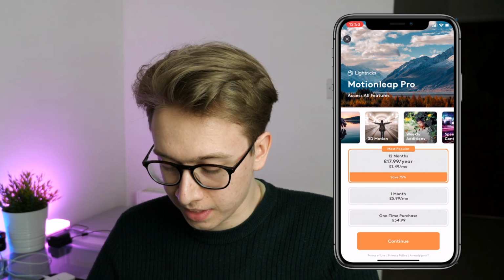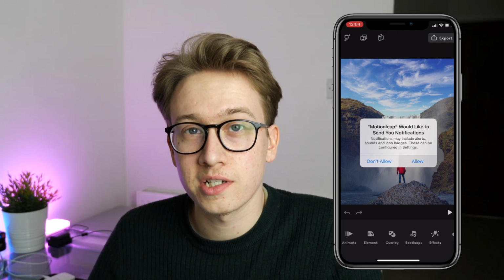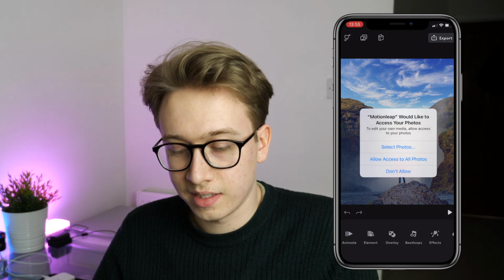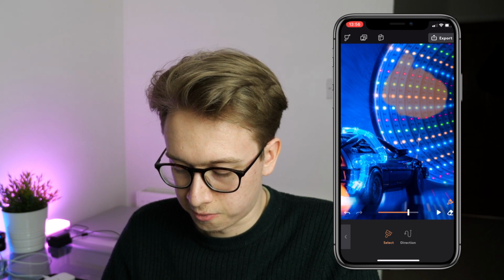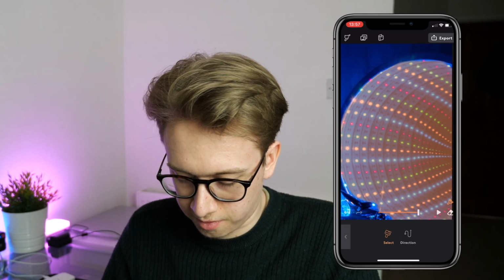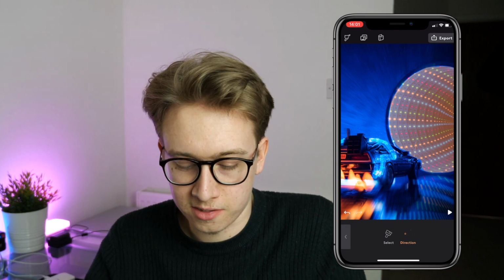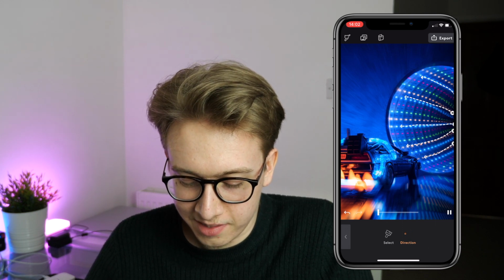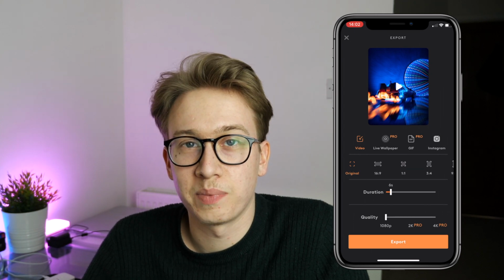How To Add Live Motion to Your Photography | Motion Leap App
A short video on how you can add live motion to your photography. I found this app Motion leap when i was looking on the app store. It's simple and easy to use, and the edits look great for social media👌🏻